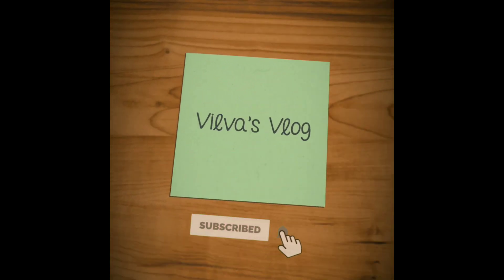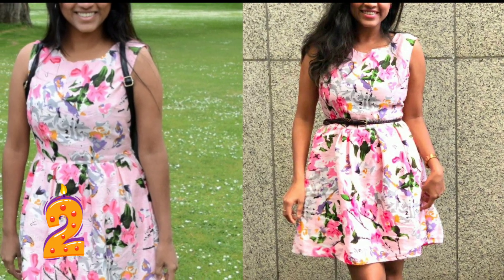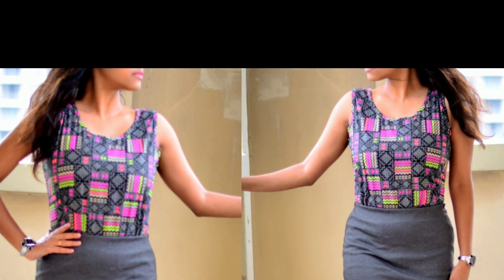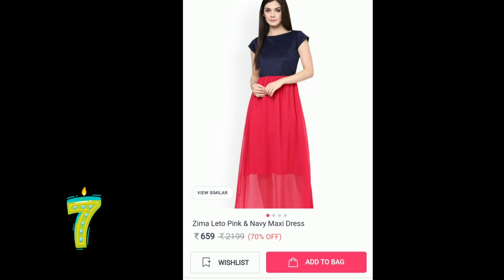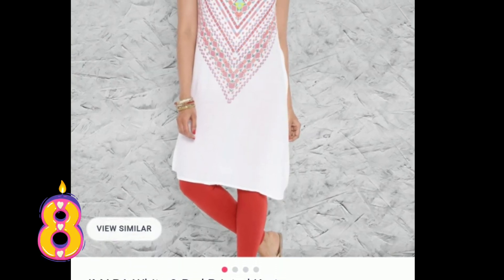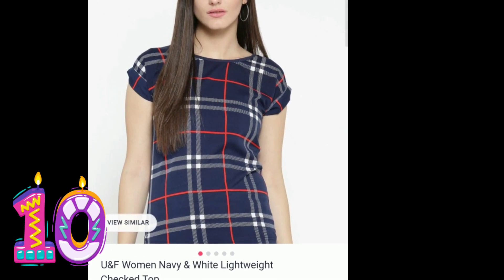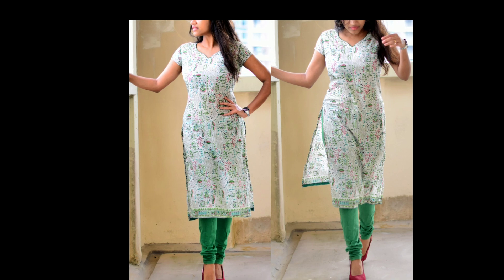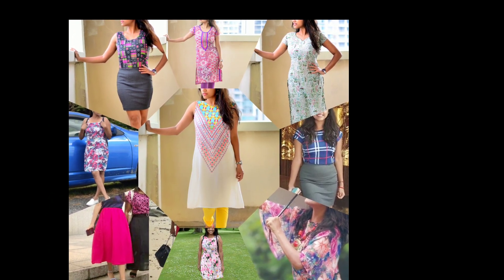Dresses for less than RS 800 |Jabong Myntra |Shopping Haul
1

5

7

8

9

10

11